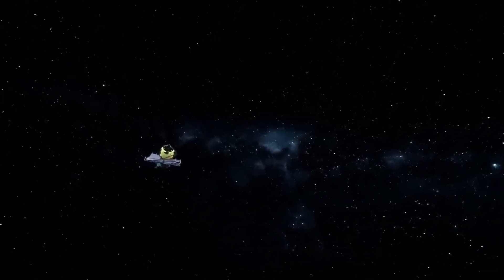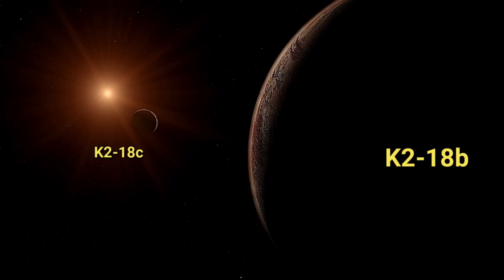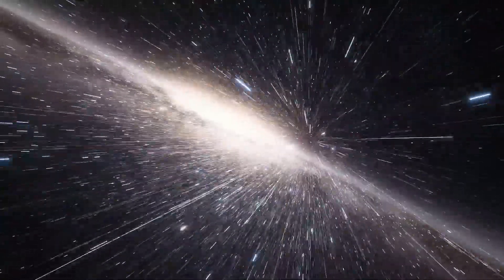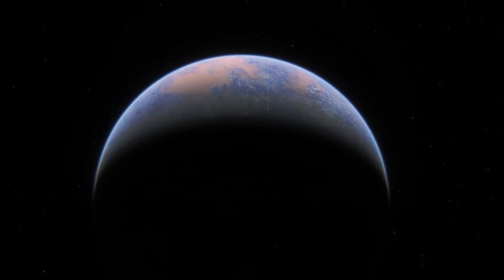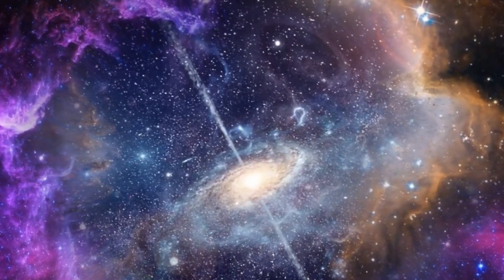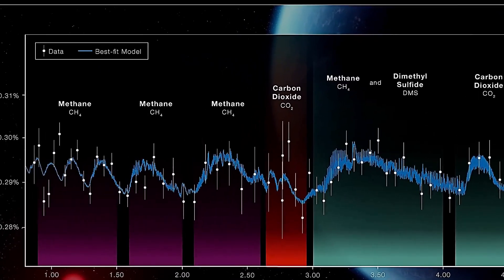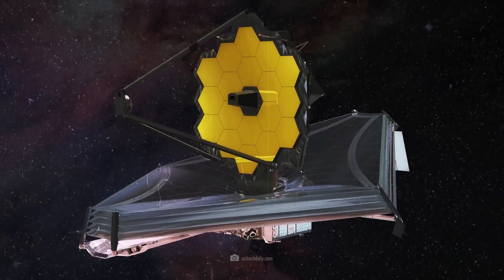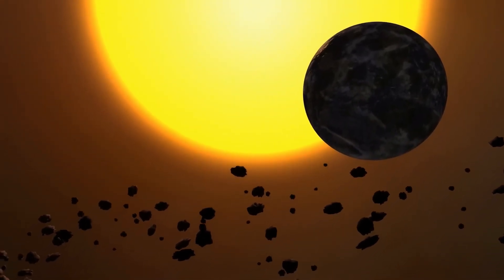James Webb Telescope Discovers Signs of Life on K2-18b, 120 Lightyears Away... but there's a problem